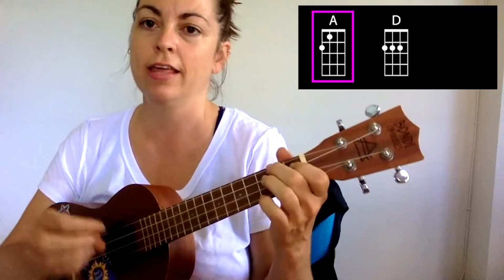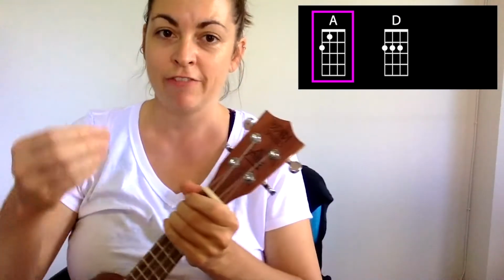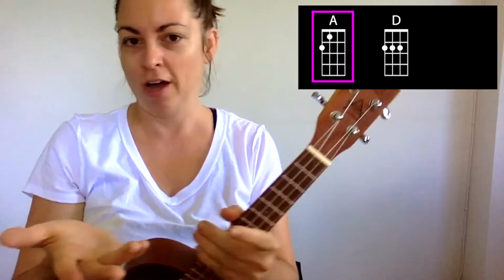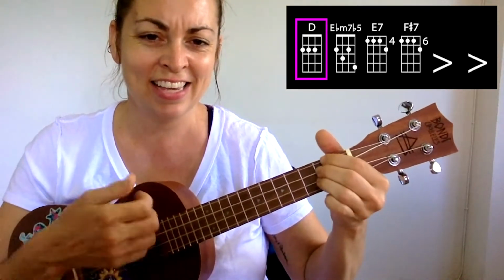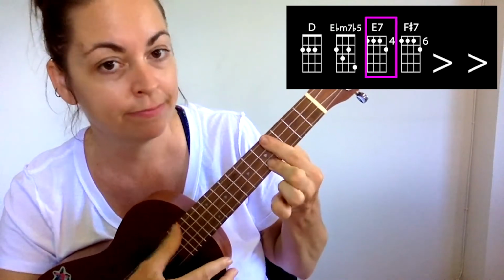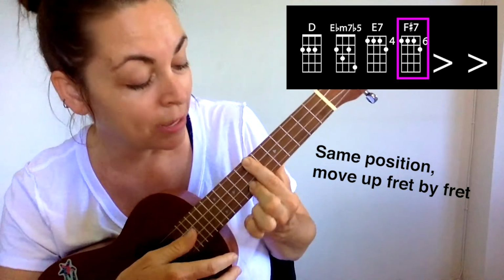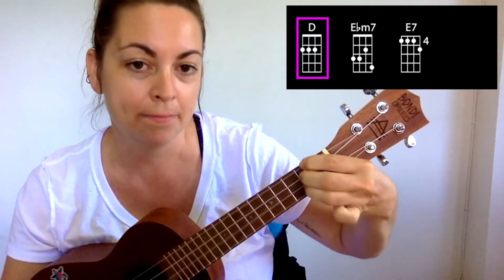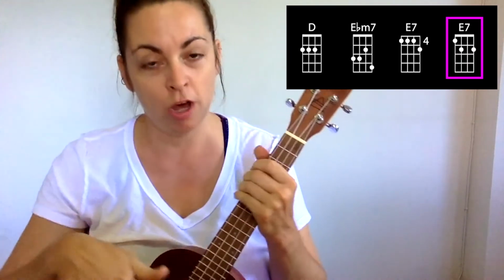FOOTLOOSE - UKULELE PLAY ALONG / LESSON & SONG SHEET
➡️ Lesson Schedule:
Strum stuff : 0:16
Tricky walk-up part : 1:45
Simplified walk-up : 4:00
Play Along Starts : 5:13

💵 Would you like to tip me?